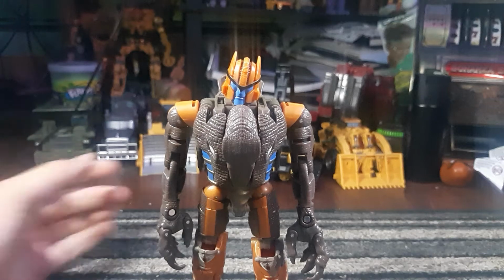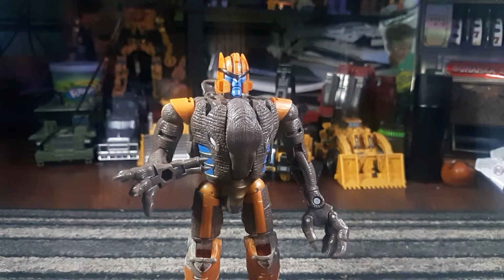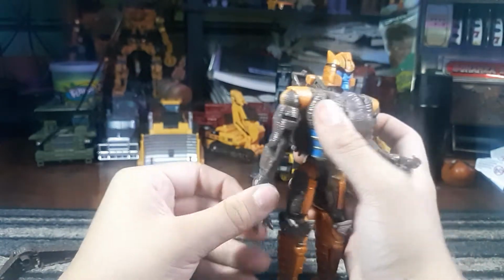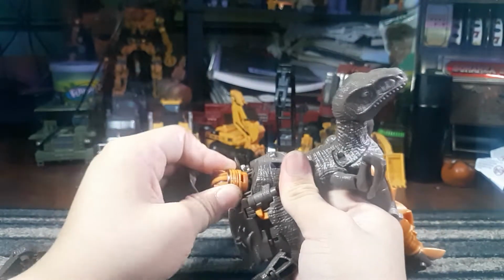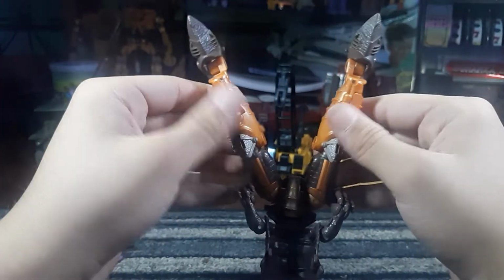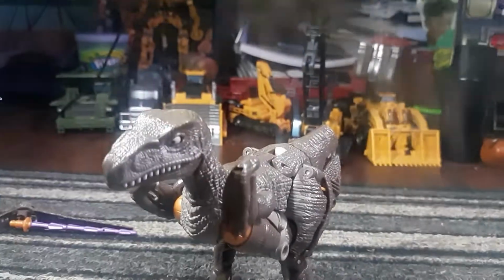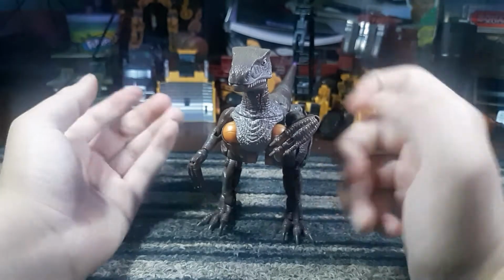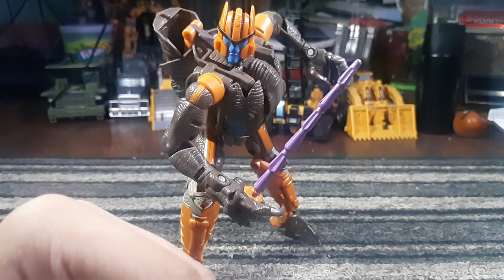Transformers Kingdom Dinobot